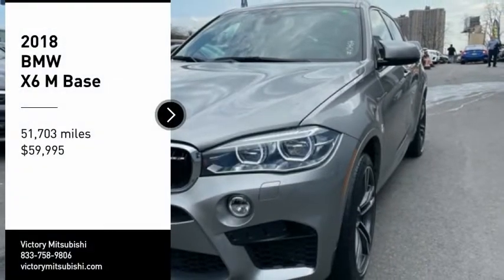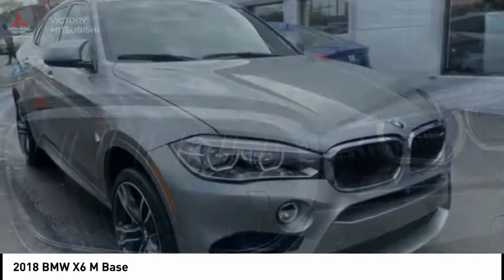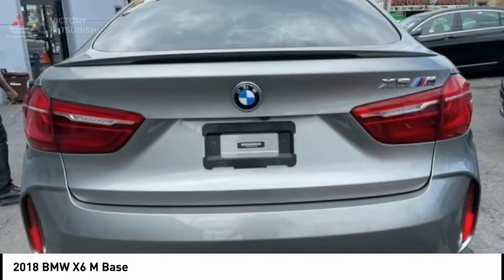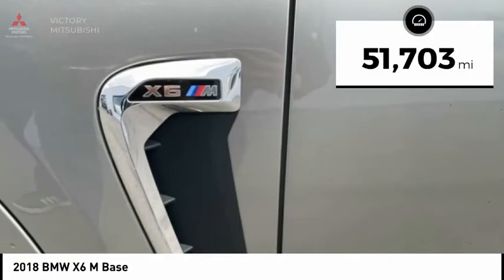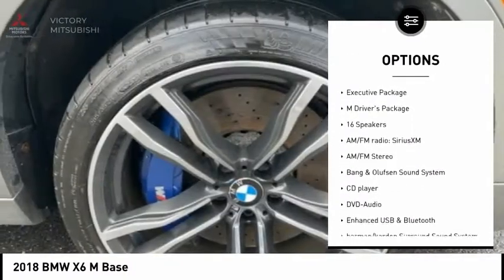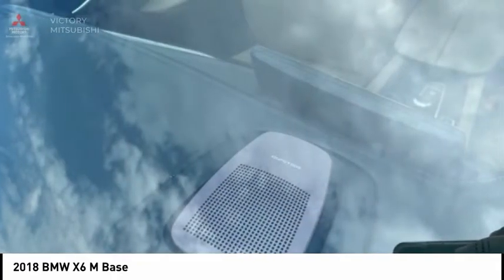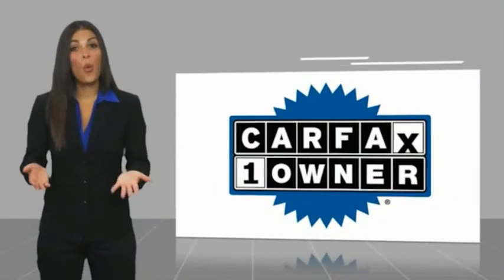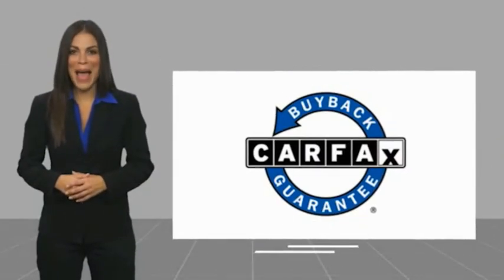2018 BMW X6 M Bronx NY 13464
2018 BMW X6 M Base

Victory Mitsubishi
4070 Boston Road

Welcome to Victory Mitsubishi! We offer a combined inventory of 700 cars new and luxury used vehicles. All Used vehicles come with a quality assurance inspection, our New Vehicles have an unprecedented 10-year 100k mile warranty we also have vehicles car for any want or purpose. Come into test drive this car for any want or purpose. Come in to test drive this BMW X6 M today! *.brCARFAX One-Owner. Clean CARFAX.br2018 BMW X6 M Silverstone Metallic 4D Sport Utility Save yourself Time and Money - Fill out a credit application online at victorymitsubishi.com and get pre-APPROVED! Financing available for all types of credit with low monthly payment that will fit you budget. Down Payment low as $599. Same day delivery. View our entire inventory by visiting our virtual showroom at victorymitsubishi.com - Only 2 blocks away from Exit 13 off I-95 or Minutes from exit 7 on the Hutchinson Parkway. While we make every effort to ensure the data listed here is correct, there may be instances where the pricing, options or vehicle features may be listed incorrectly. Dealer cannot be held liable for data that is listed incorrectly. Visit Victory Mitsubishi online at victorymitsubishi.com to see more pictures of this vehicle or call us at today to schedule your test drive. please refer to dealers website for exact pricing and for any incentives that we may apply! Our address is 4070 Boston Road, Bronx, NY 10475.br*